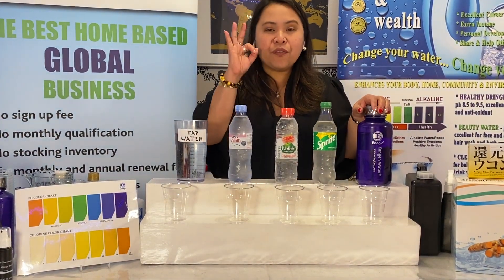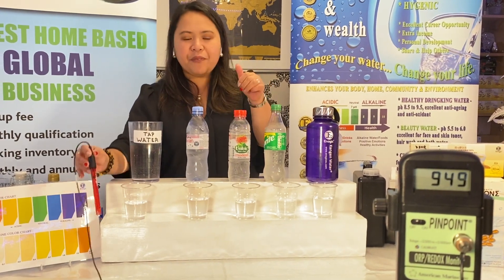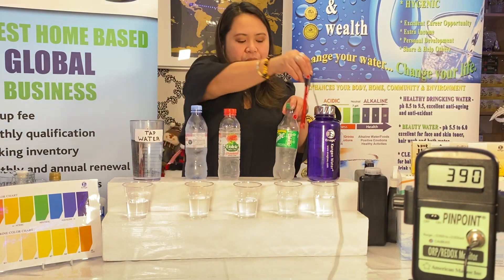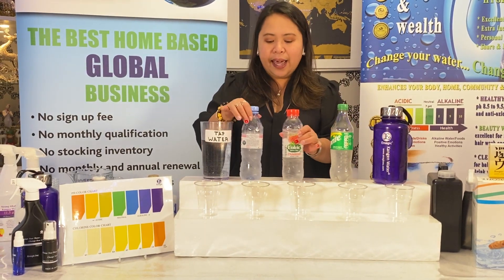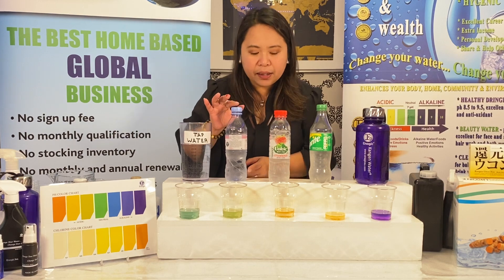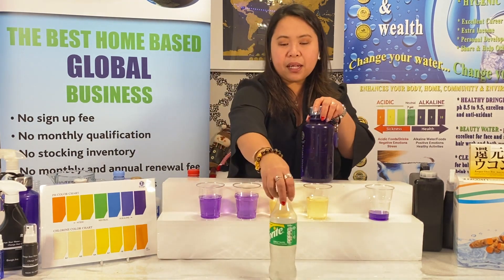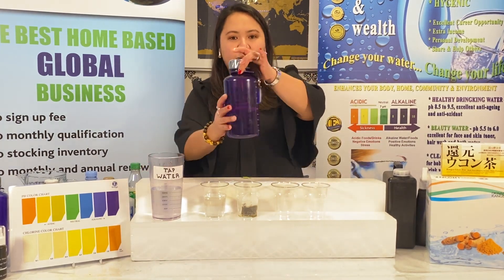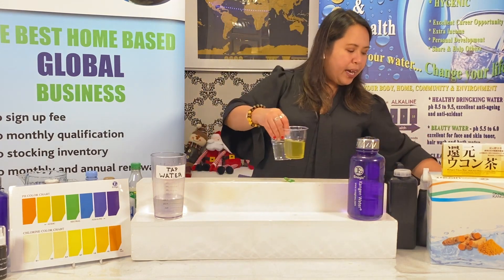Enagic Kangen Water Demo [Live 2021-UK]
Discover Why Transforming Your Water Will Have A Direct Impact On Your Overall Health and Wealth. Contact the person who shared this video with you to guide you on your purchase process.